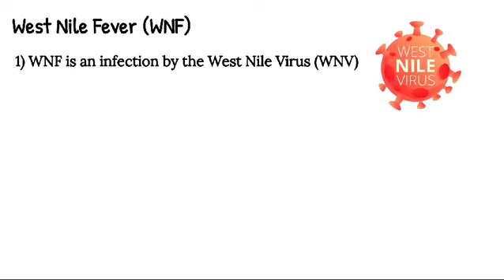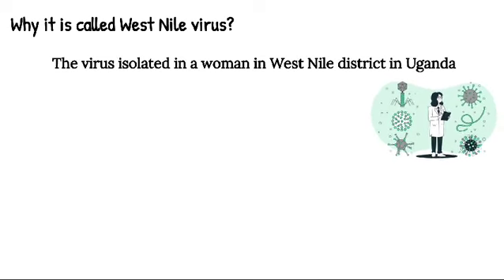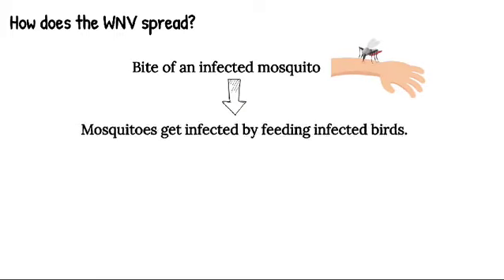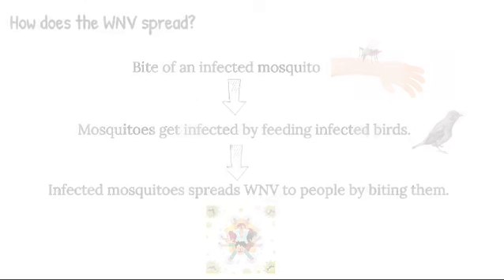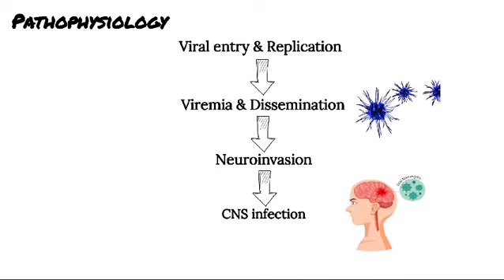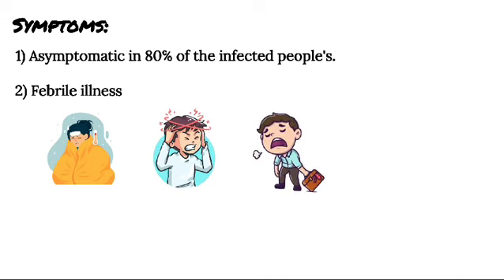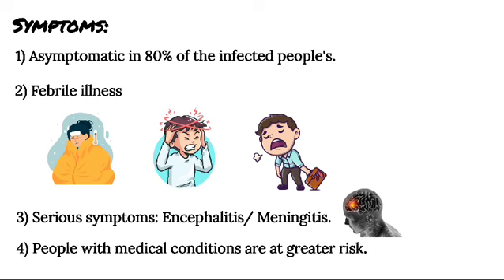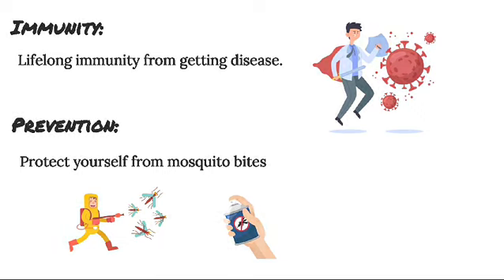Understanding the West Nile Virus Threat!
Join us as we delve into the world of West Nile Virus (WNV), an arbovirus with a history dating back to its discovery in the West Nile district of Uganda in 1937. In this video, we explore the origins of WNV, its transmission dynamics, and the pathophysiology behind its potentially severe effects on human health.

Discover how WNV spreads through infected mosquitoes, its incubation period, and the steps involved in its pathogenesis within the human body. Learn about the spectrum of symptoms associated with West Nile Fever, ranging from mild febrile illness to severe neuroinvasive disease, affecting the central nervous system.

We'll also discuss risk factors for severe illness, including certain medical conditions, and the potential long-term effects on the central nervous system. Find out about the importance of immunity, with most individuals developing lifelong protection after infection.

In terms of prevention, we'll outline effective strategies to protect yourself from mosquito bites, including the use of insect repellents and environmental control measures.

Lastly, we'll touch on the current status of treatments and vaccines for WNV, emphasizing the need for supportive care in managing neuroinvasive cases.

Stay informed and empowered in the face of this arboviral threat. Watch our comprehensive guide to West Nile Virus today!